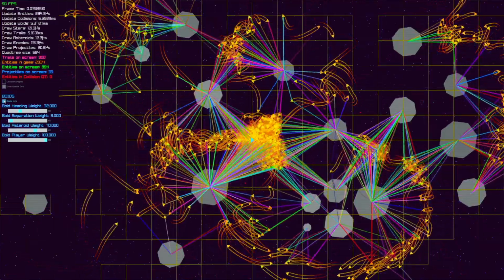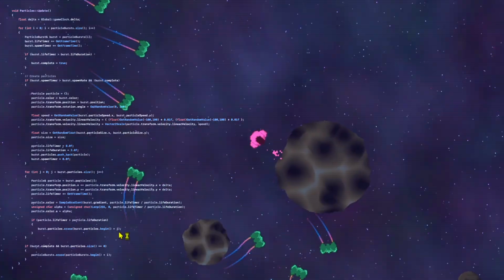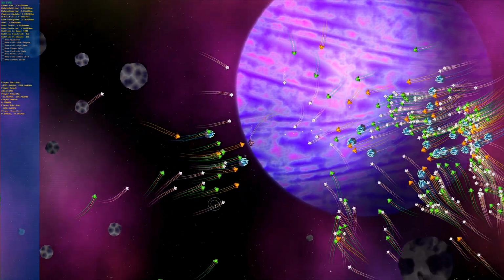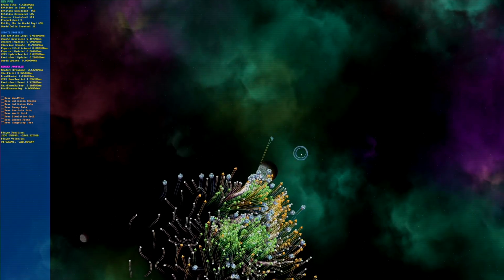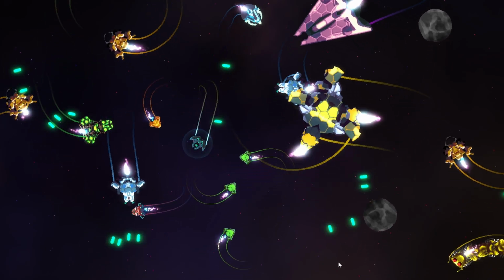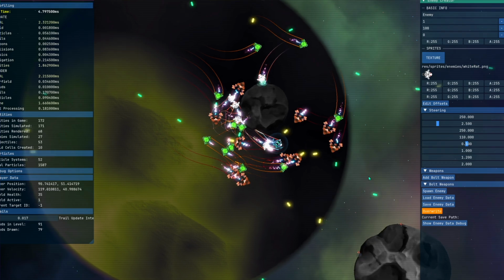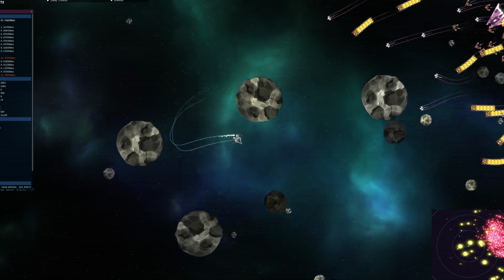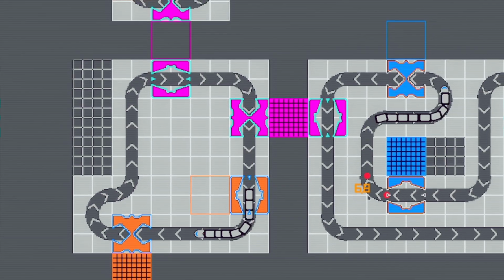DEV QUEST EP 08 - MAKING A GAME WITHOUT AN ENGINE (PT II)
After completing my first two games, I'm starting the journey of making a third game with everything I've learned so far. I've come a long way and still have so far to go, so let's enjoy the journey together.